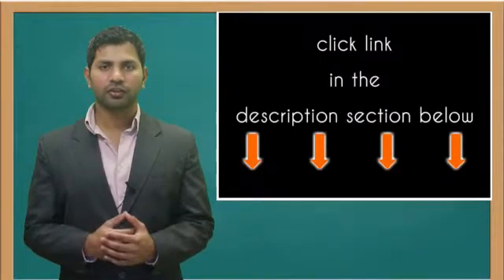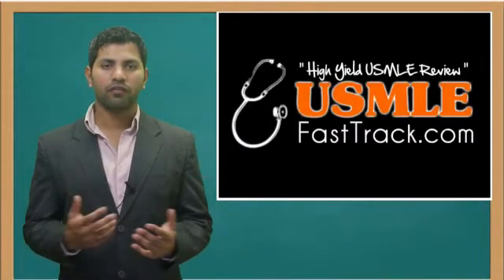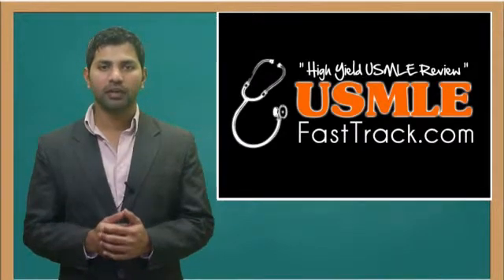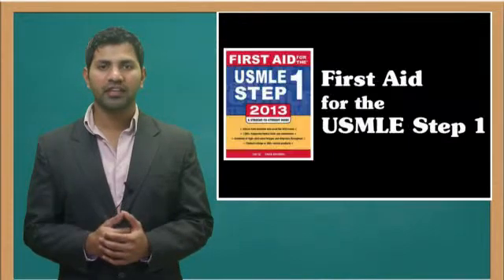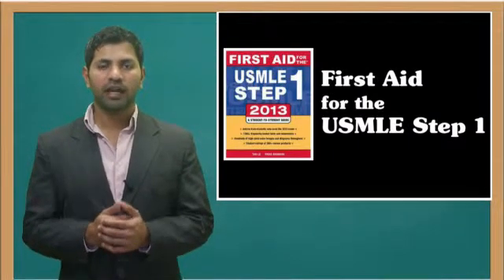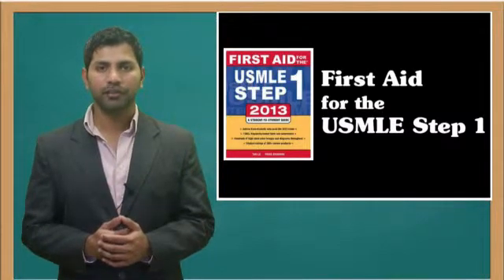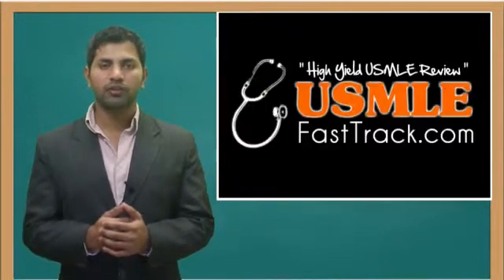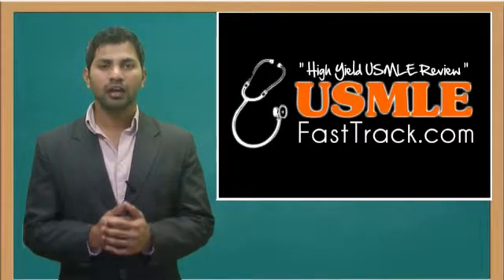Intravenous Anesthetics - Arylcyclohexylamines (Ketamine)